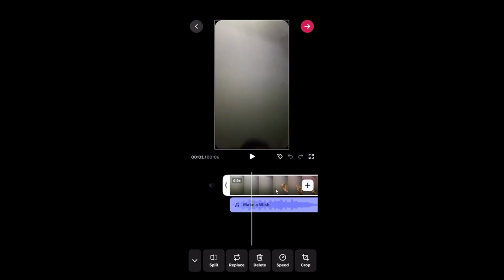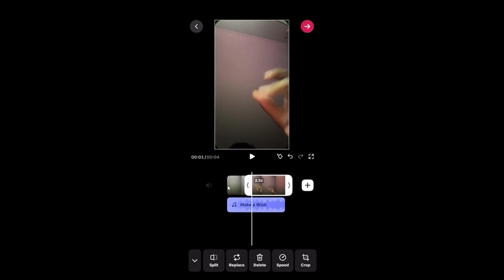How To Sync Photos To Music in Tiktok